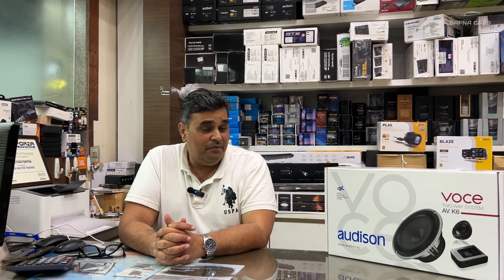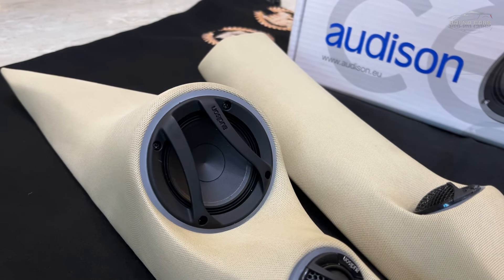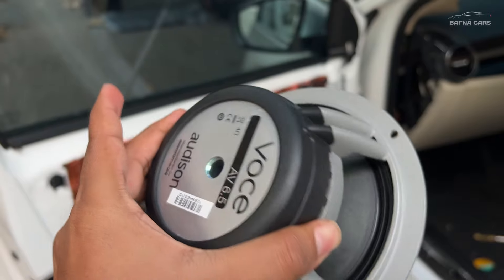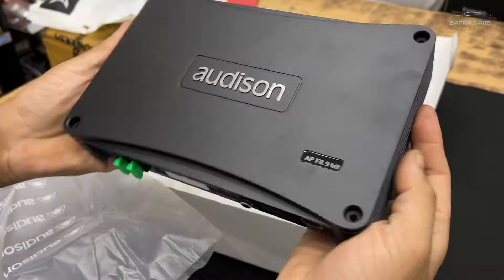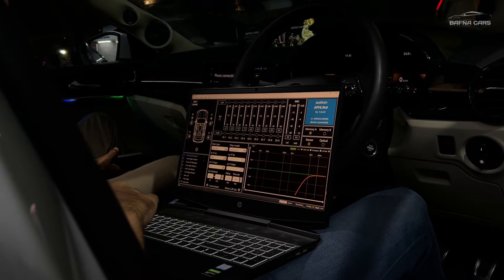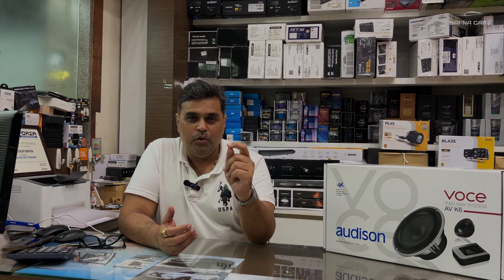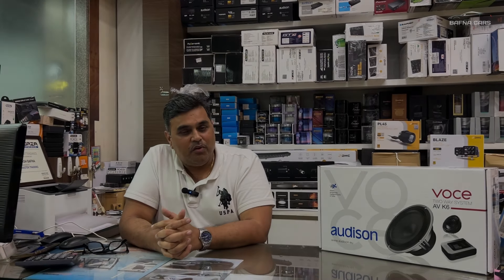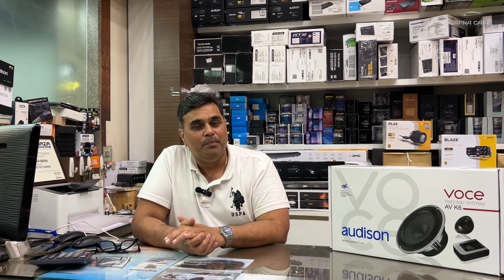Premium Audison Audio Upgrade for Škoda Slavia | Complete Installation at Bafna Cars Pune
Experience a top-tier audio transformation for your Škoda Slavia with our high-end Audison setup. We’ve installed front Audison Voce 3-way speakers, rear Audison Voce coaxial speakers, an active subwoofer, and powered everything with the Audison Forza 8.9 processor for unmatched sound clarity. To enhance the acoustic experience, we applied multi-layered Dr. Artex damping throughout the car. Watch the full installation process and upgrade your car's sound system with Bafna Cars Pune.
BAFNA CARS IS PUNE BASED CAR CUSTOMIZATION SHOWROOM PROVIDING ONE OF THE BEST SERVICES.

FOR MORE CAR ACCESSORIES AND MODIFICATION INFORMATION
PLEASE CALL ON
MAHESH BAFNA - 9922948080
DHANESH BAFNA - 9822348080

ADDRESS - BAFNA CARS , GHOLE ROAD , OFF FC ROAD ,
                     SHIVAJINAGAR , PUNE - 411005